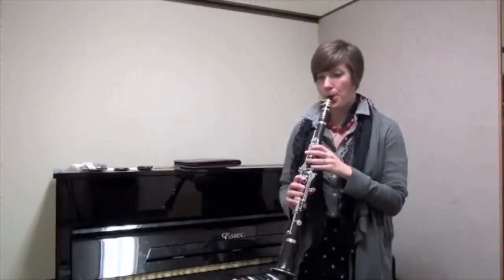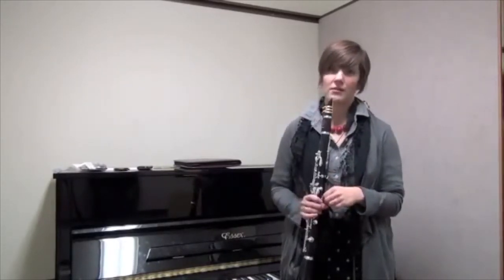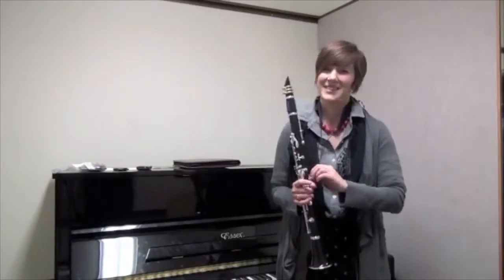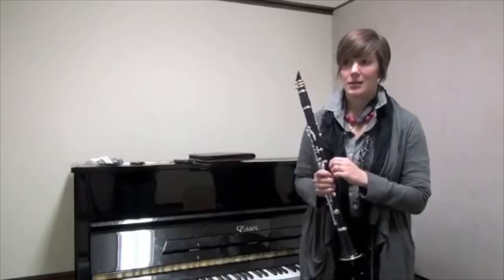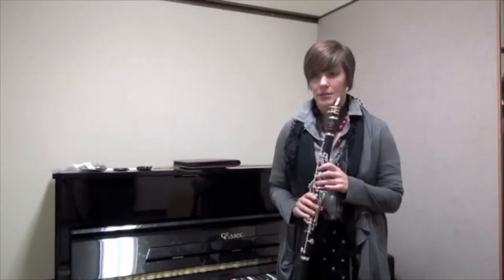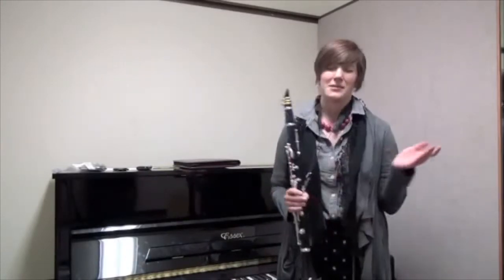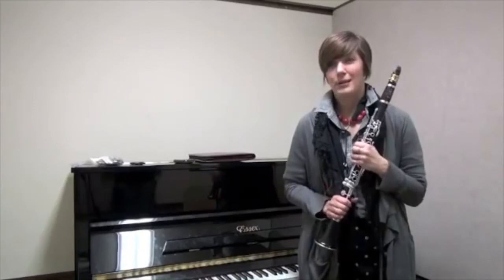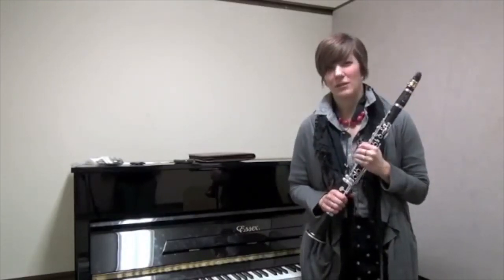Writing for Clarinet - American Composers Forum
Jennifer Runck talks about the clarinet, and gives advice on writing music for the instrument.